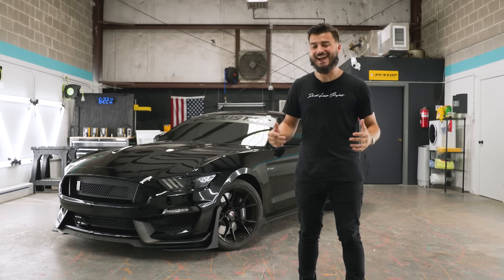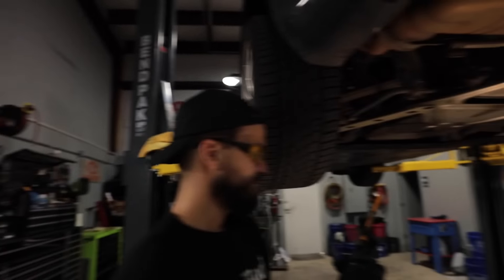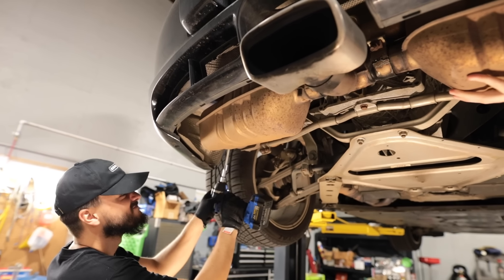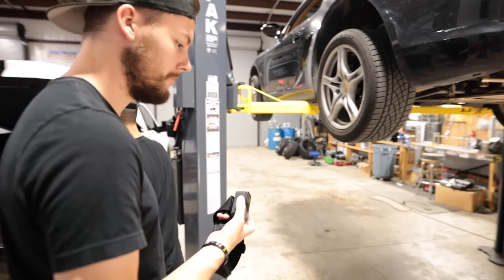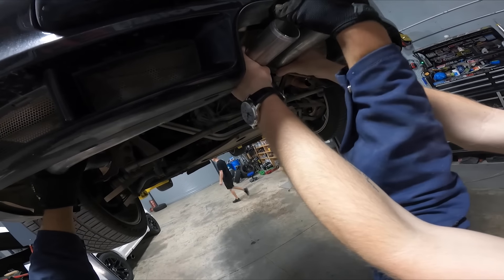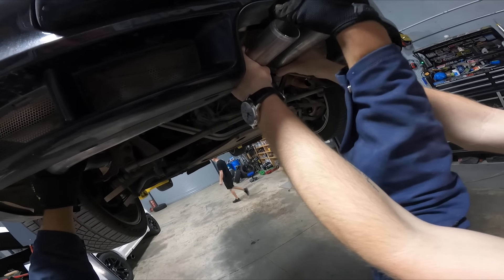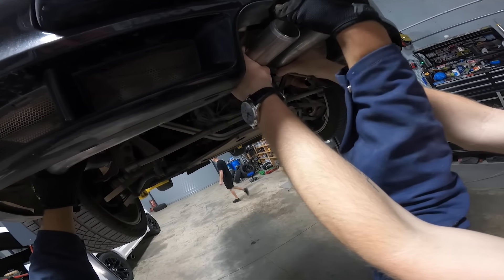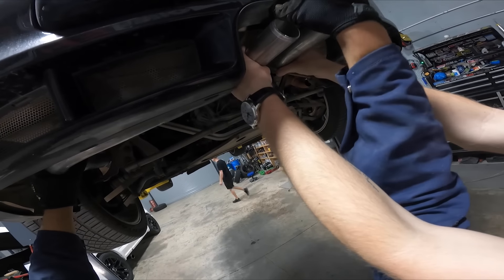Making My Friend's Porsche sound like a GT3 for Under $150!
Nic has a Porsche Cayman and absolutely LOVES this car, but the only detail he hasn't like is the factory exhaust being too quiet. Aftermarket Porsche exhausts can be pretty pricey so I think it's time I break out the welder and try to fix that issue!

Use code "itsjusta6" and get free upgraded ground shipping with The Retrofit Source or,
use code "justa6" and get a free unboxing pocket knife from The Retrofit Source! -

Black Mustang:
Suspension - BMR Suspension

GT350:
Twin Turbo Kit - Hell Horse Performance